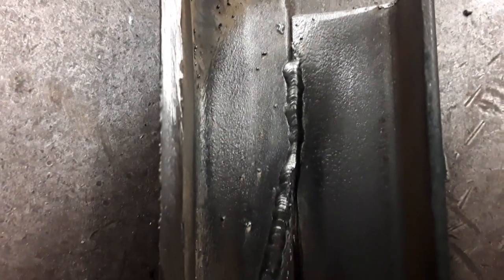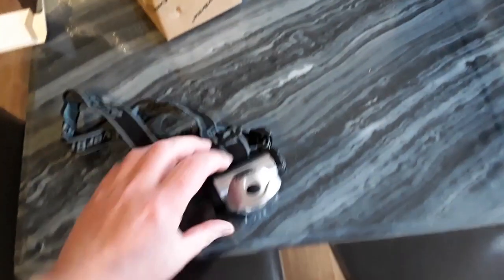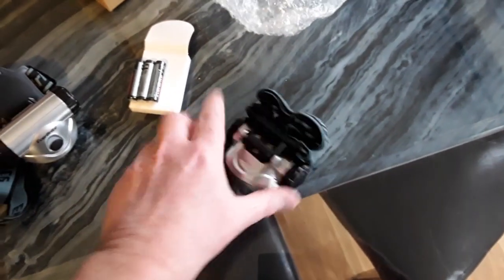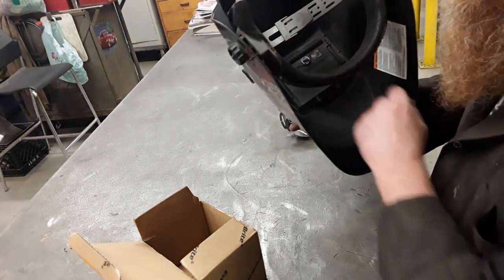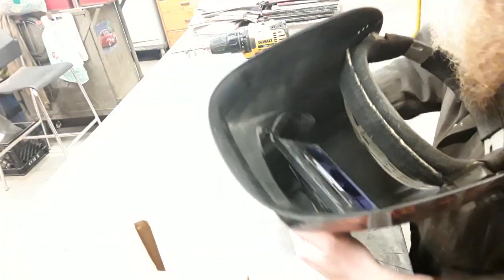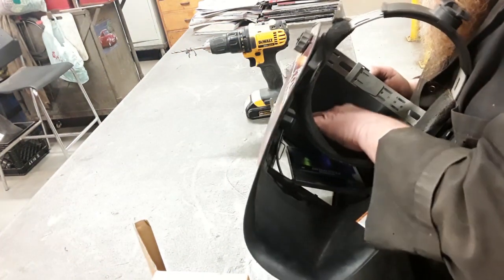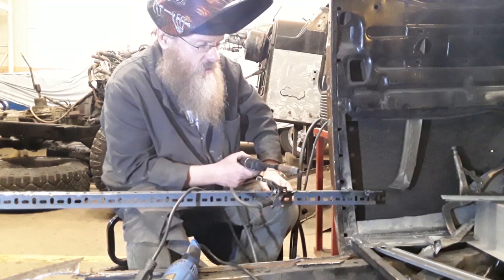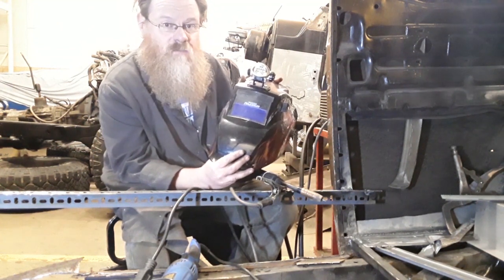I CANT SEE A THING!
As I get older my eyesight is getting weaker, nowhere is it more apparent then when I'm welding. I think I may have found a solution.